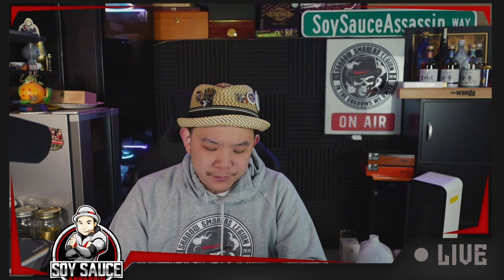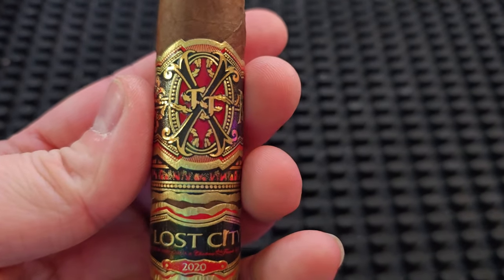Fuente Fuente Opus X The Lost City